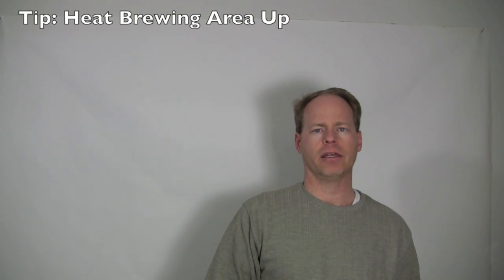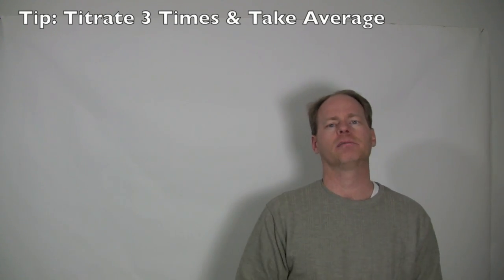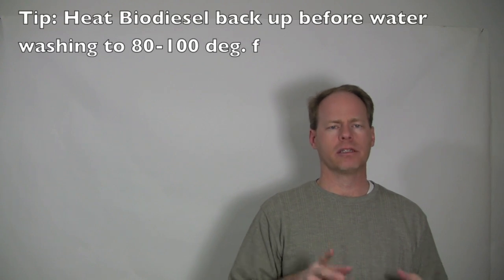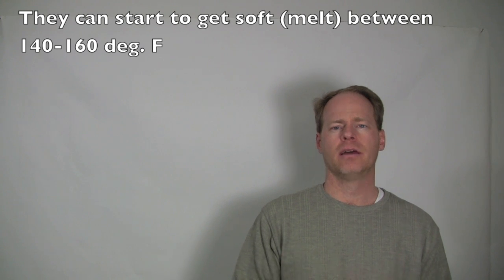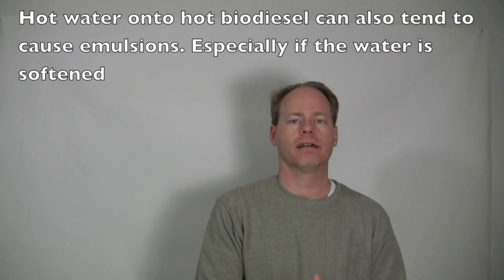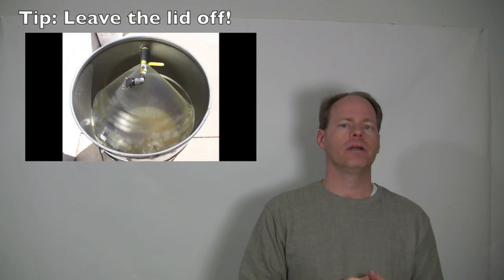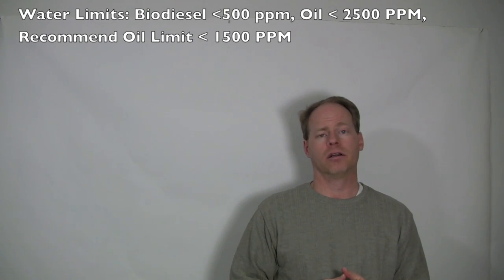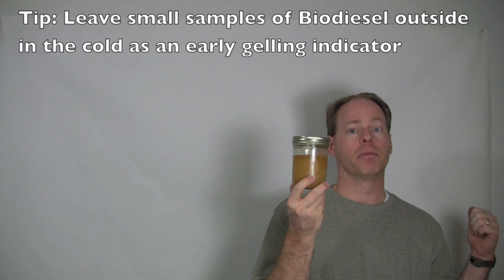Tips For Successfully Making Biodiesel In The Cold - Utah Biodiesel Supply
Learn how to successfully make Biodiesel when it's cold outside.
If it gets cold where you live and you want to make Biodiesel in the colder months, then you'll love these great tips & tricks!

We share tips on collecting, transporting, filtering, and processing cold oil into biodiesel. We then discuss tips & tricks for properly washing biodiesel in an unheated room, testing for soap levels, drying the washed fuel, and even give tips on how to test it's gel point. Finally, we discuss final filtering of the finished, ready to use Biodiesel.

Products & Concepts discussed in the video:
Using a lift-gate to collect oil:

Water Test Kit For Testing Water Content In Oil & Biodiesel